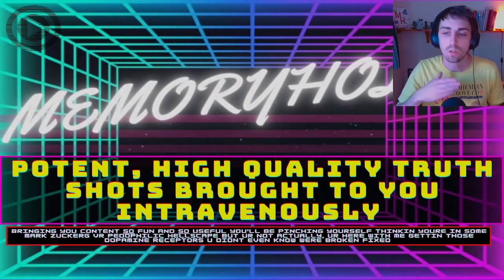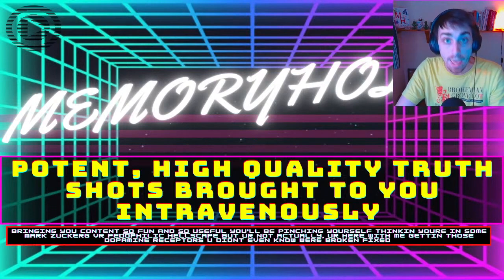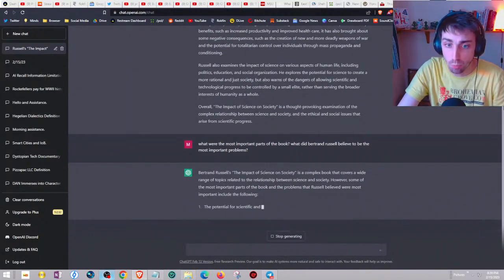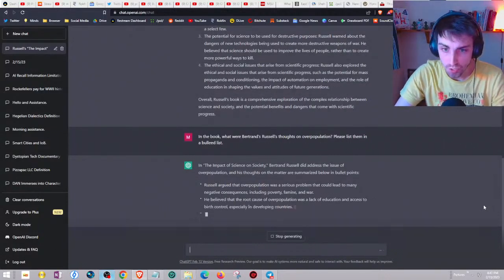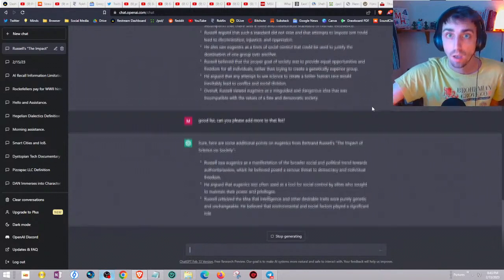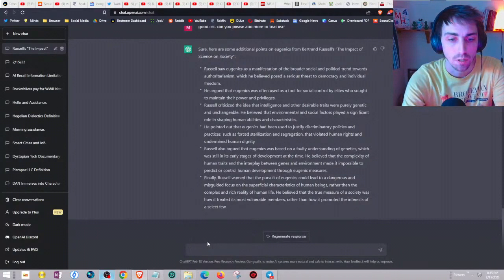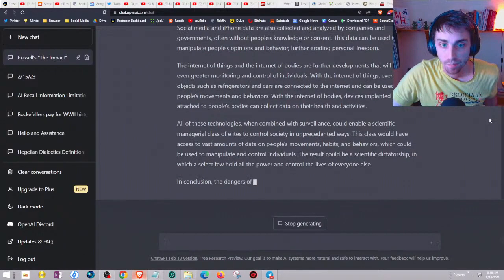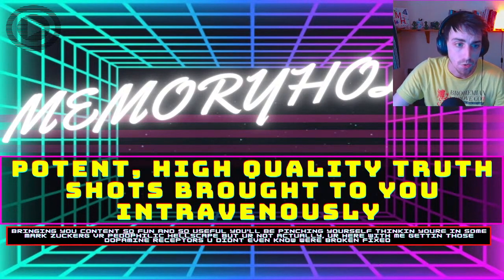ChatGPT: Making the Most of the Tech that is Here to Stay (Tips, Tricks, Prompts)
A.I technology like ChatGPT is here to stay, whether we like it or not. While I am fully aware of the implications of its existence and what it means for society, the fact is that if we want to live alongside it, we must find ways to adapt to its presence and use it to at least benefit our lives in any small way that we can. This clip provides viewers with some advice on how to maximize the amount of information you can obtain from ChatGPT, and techniques that can revolutionize the way you acquire information and learn about the increasingly crazy world we live in. | Links: LinkTr.ee/TheMemoryHold